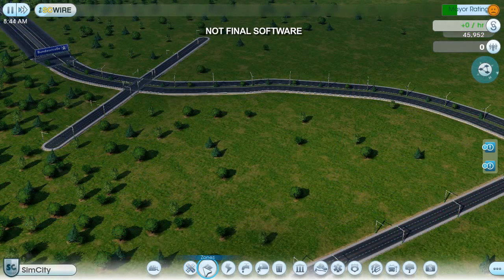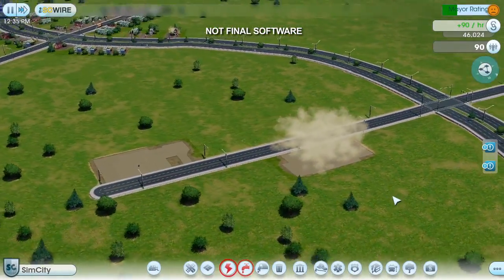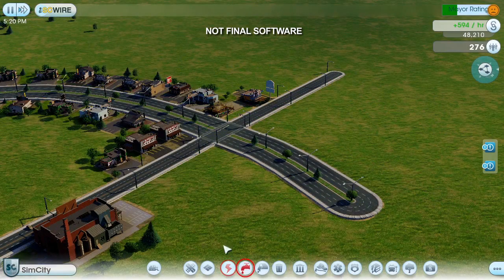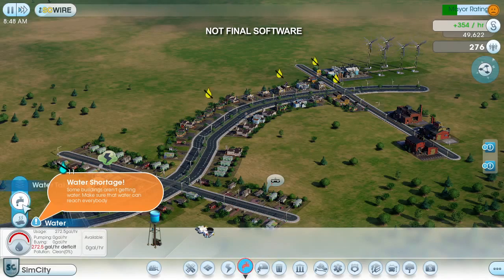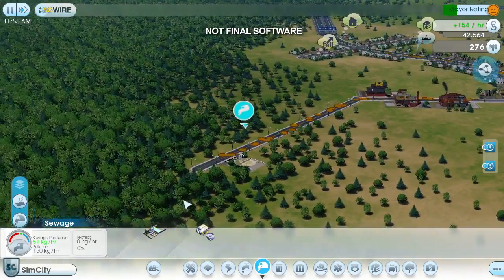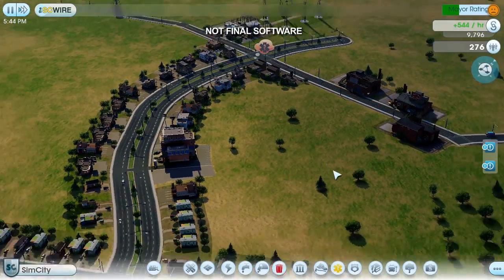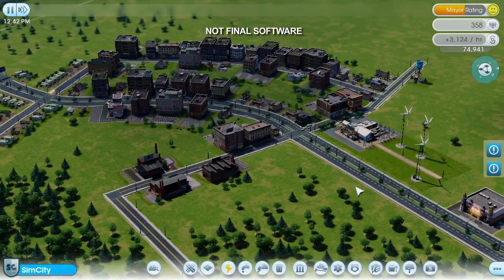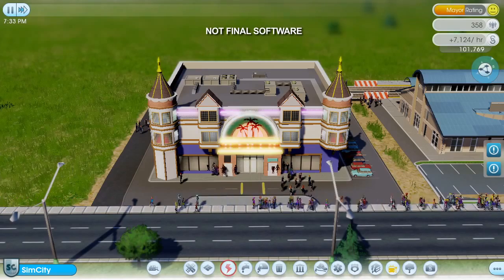SimCity - herní záběry a strategie #1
Podívejte se společně s herním producentem Stonem Librandem na první herní záběry z chystané simulace SimCity! SimCity je o nekonečných možnostech a v tomto videu se podíváte na základní strategické postupy. Ovšem vy sami můžete dělat, co chcete - zaměřit se na rozšiřování své populace, rostoucí bohatství nebo dokonce postavit město, které vypadá jako vaše rodné. Ať už bude vaše motivace jakákoliv, na výběr budete mít nepřebernou řadu různých strategií. Jak se nakonec rozhodnete hrát, bude mít vliv na vaše město, okolní města i životy všech Simíků v celém regionu.